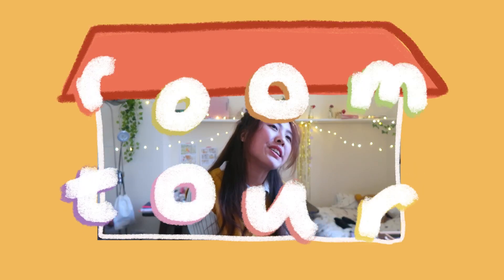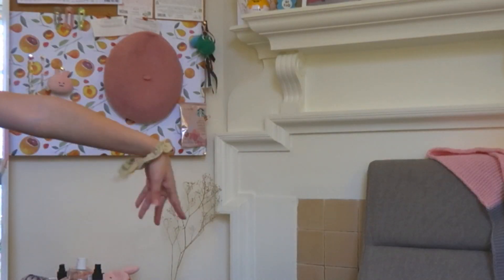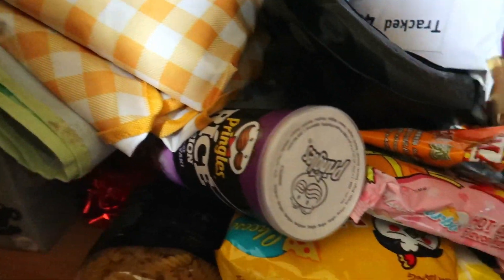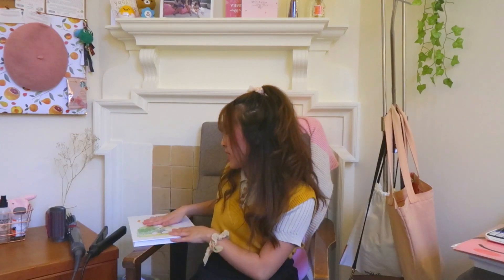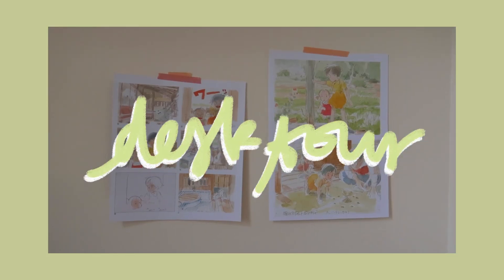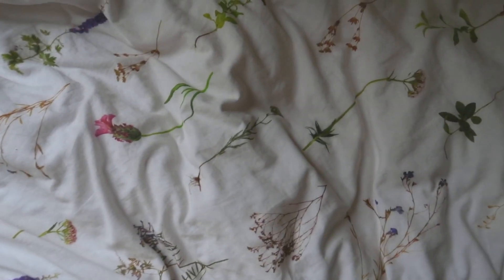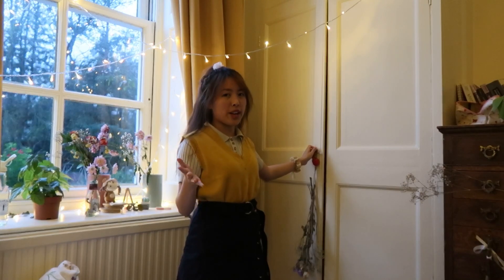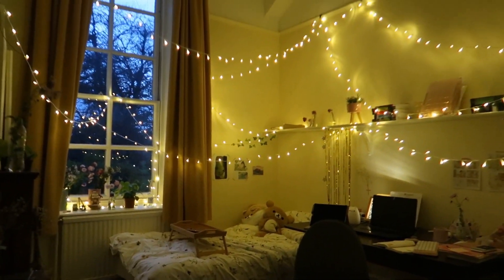cambridge university room tour | newnham college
room tour at cambridge university, newnham college :) heeeheee hope u enjoy

take care!💕💕💕
nessa

//links for things in video!
pink retro keyboard i use for ipad
pink logitech mouse
bamboo table

use nesslui code for yesstyle $$poundpound offff yo

🍑 about me:
i'm nessa! a second year student at newnham college, university of cambridge studying law. i like cute things and i like vlogging pretty things!! i hope you join me as i navigate through yt :))

i hope your day goes well : ))